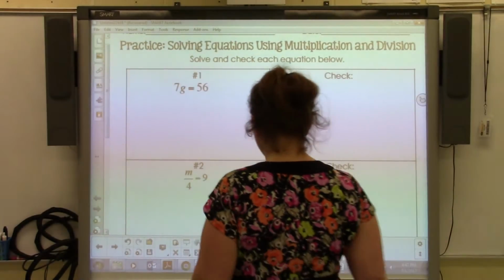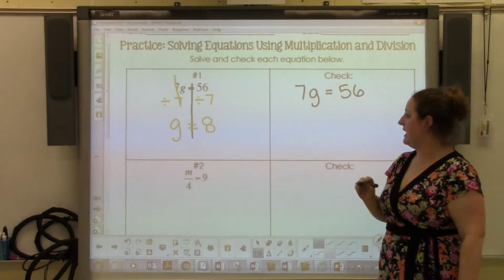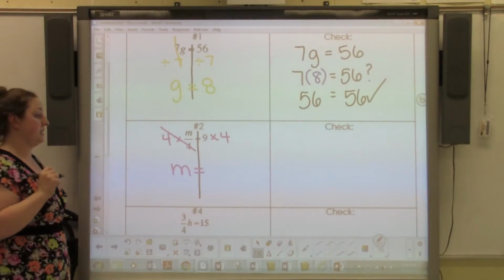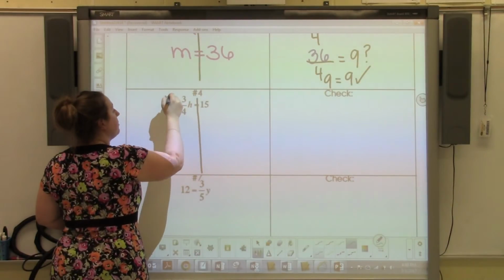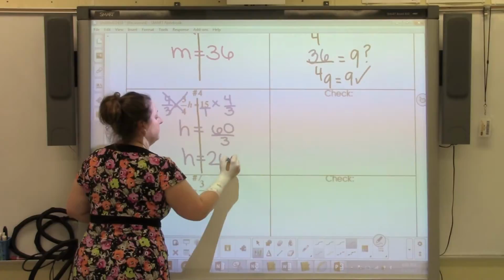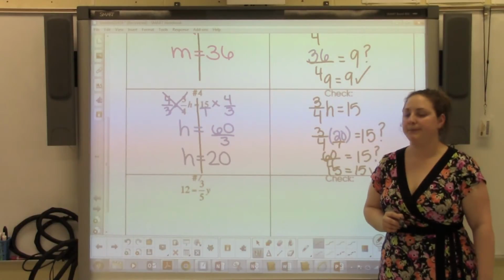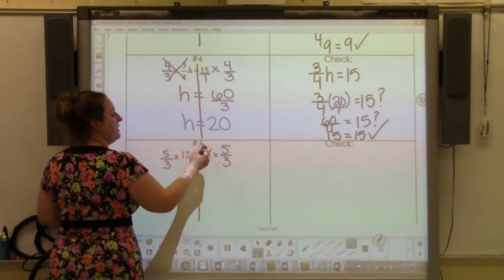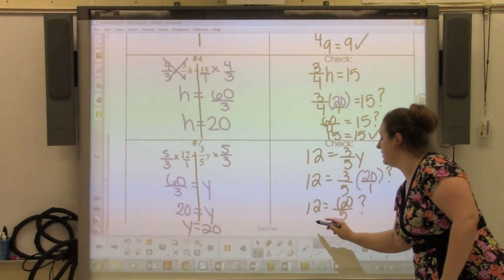Practice: Solving Equations Using Multiplication and Division